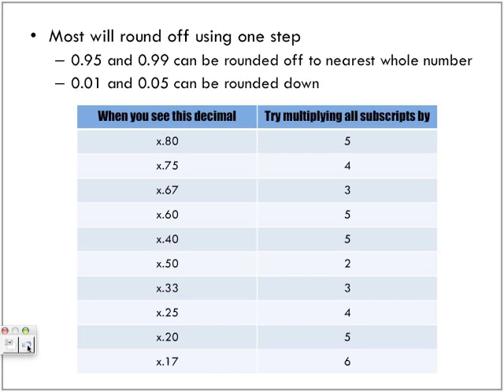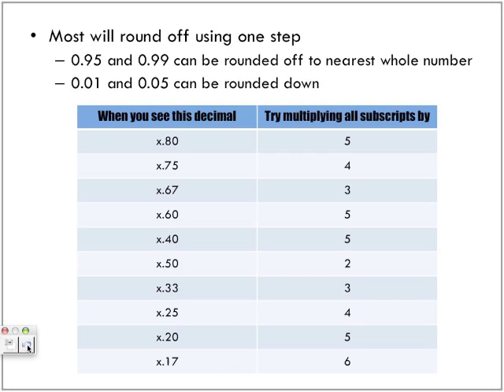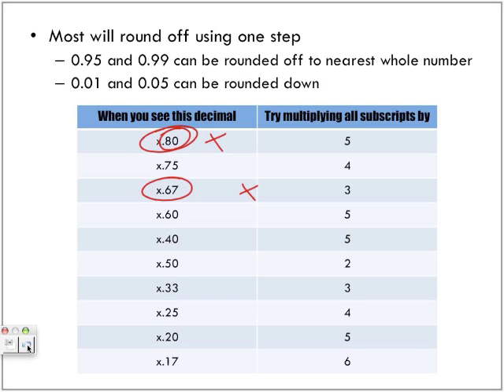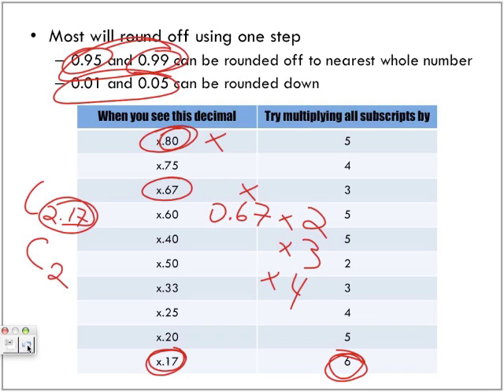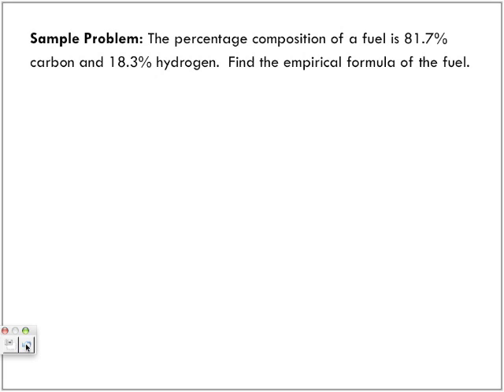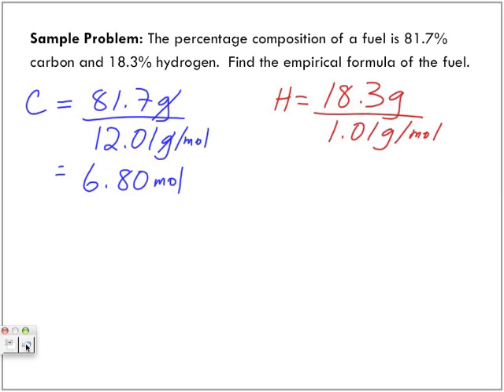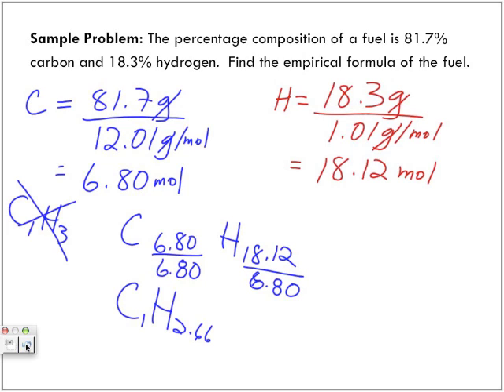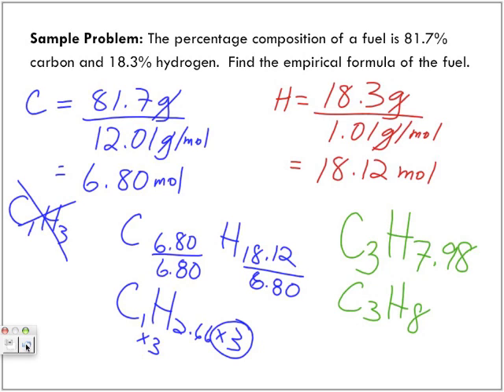Calculating Empirical Formula Part 2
This video is Part 2 of my lecture on calculating Empirical Formulas. For more video check me out on iTunes by searching "Papapodcasts".